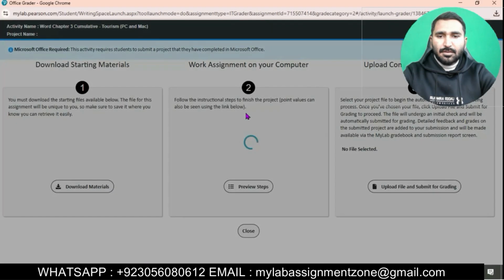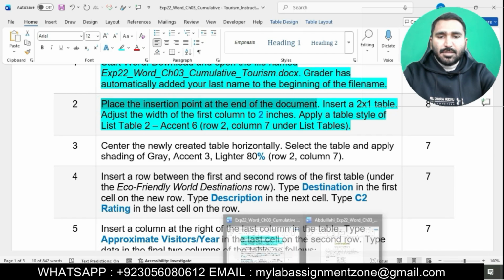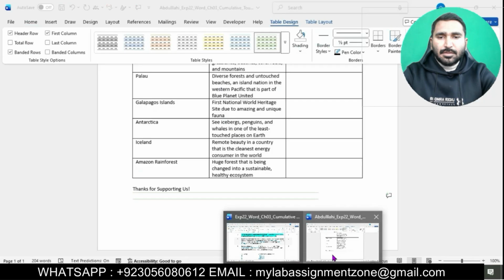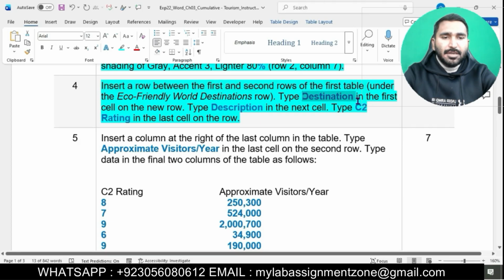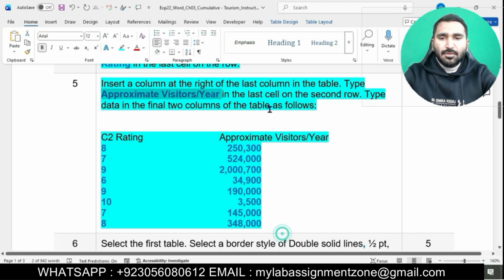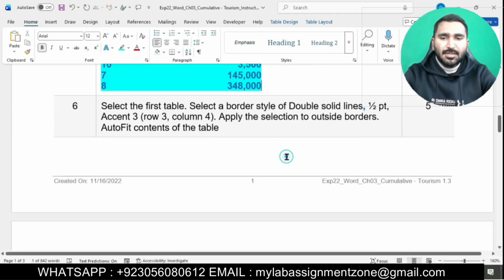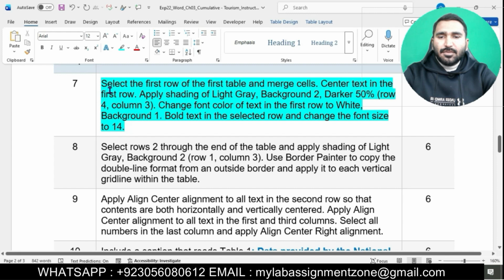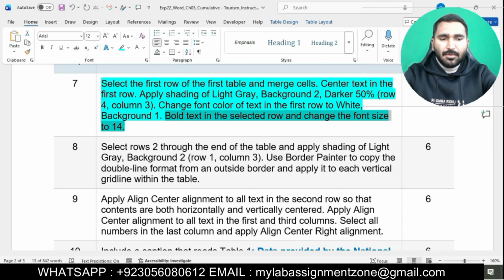Exp22_Word_Ch03_Cumulative - Tourism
ch03_cumulative - tourism
exp22 word ch03 cumulative
word ch03
cumulative - tourism_docx
exp22 word ch03 cumulative_docx
exp22 word ch03
exp25
exp22
exp25_excel
pearson
myitlab
myitlab grader project solution,word